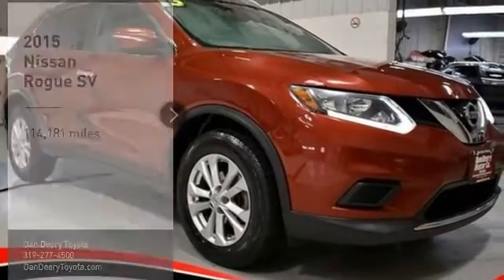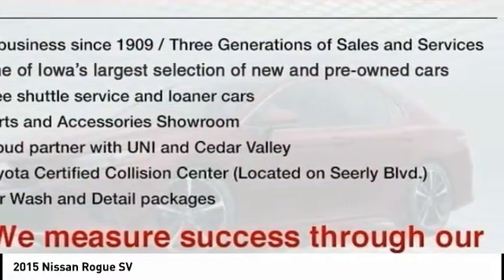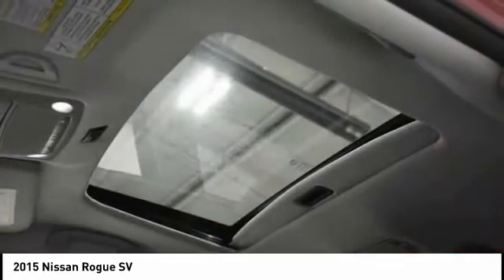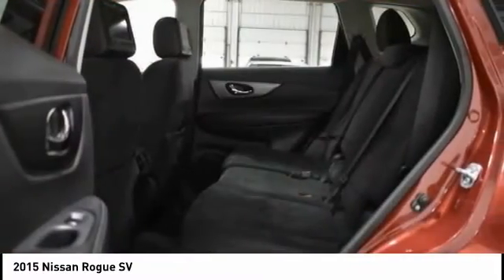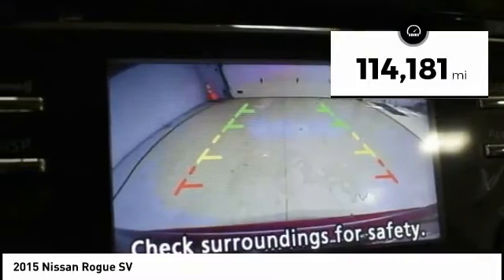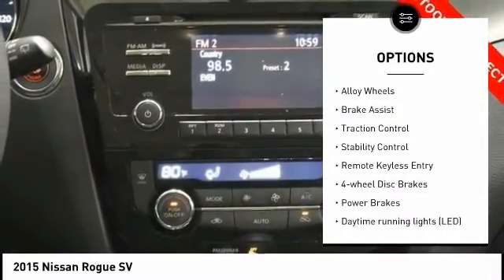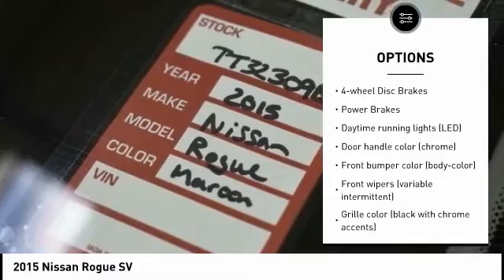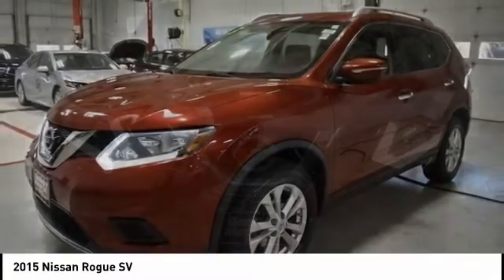2015 Nissan Rogue Cedar Falls IA TT32309B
2015 Nissan Rogue SV